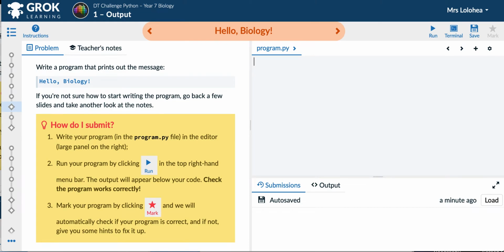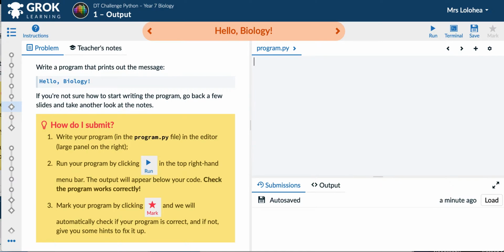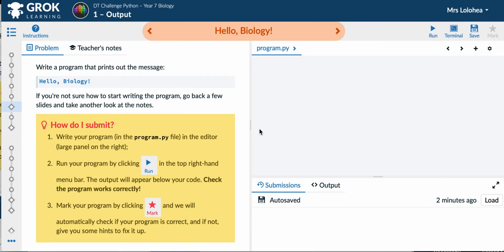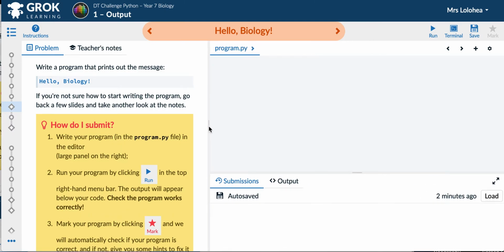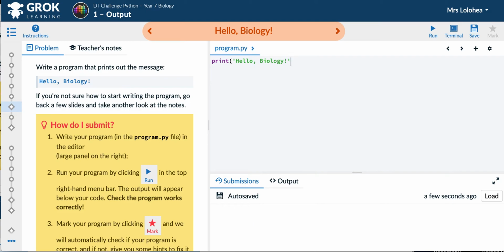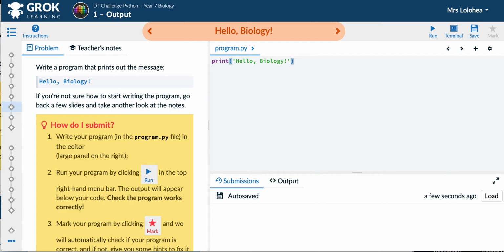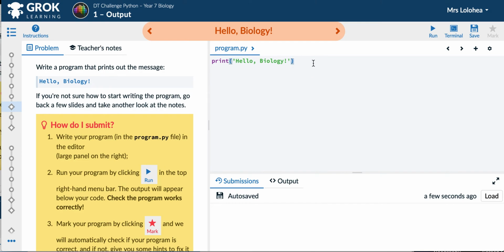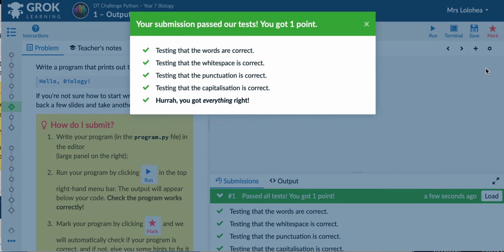Grok Learning: DT 7 Python + Biology - Instructional Video 2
Problem 1 - Hello, Biology!